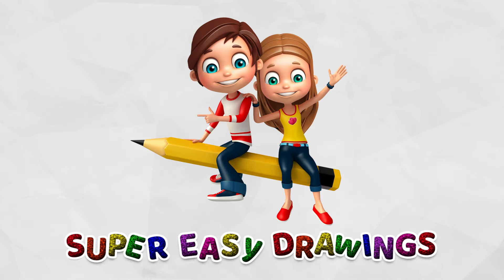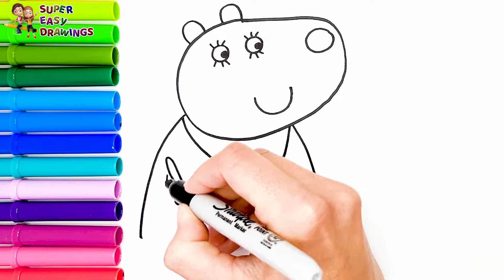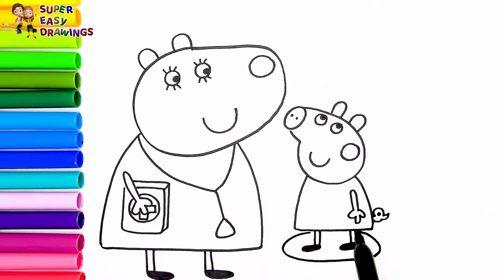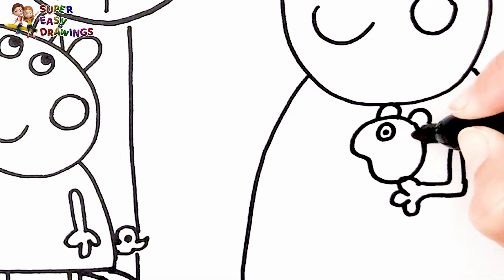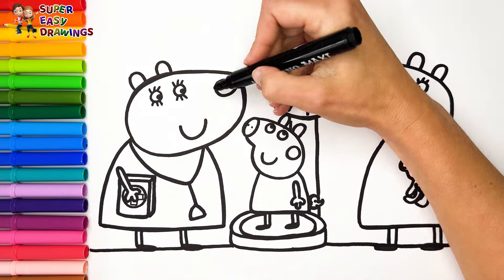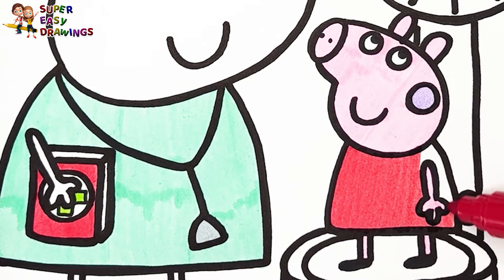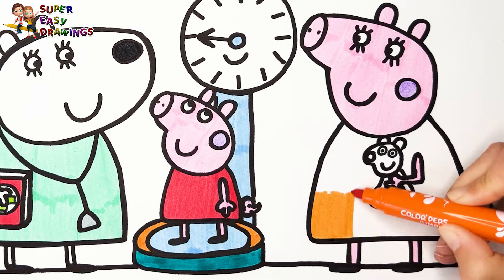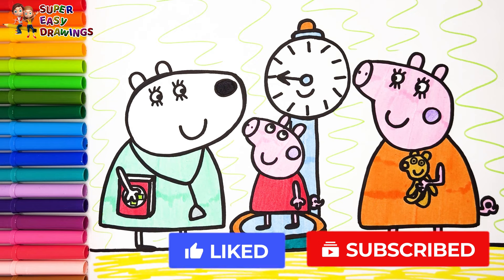Drawing And Coloring Peppa Pig On A Doctor Checkup 🐷🐷🐻‍❄️💉🩺💊🌈 Drawings For Kids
Hi Everyone,
In This Video I Show You How To Draw And Color Peppa Pig On A Doctor Checkup 🐷🐷🐻‍❄️💉🩺💊🌈.
Follow My Step By Step Drawing Tutorial And Make Your Own Peppa Pig Drawing Easy!